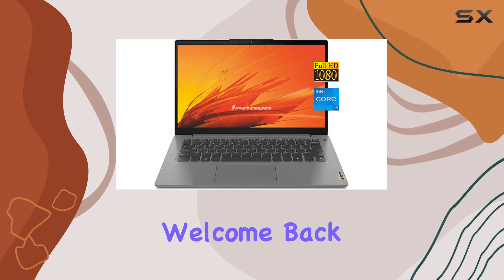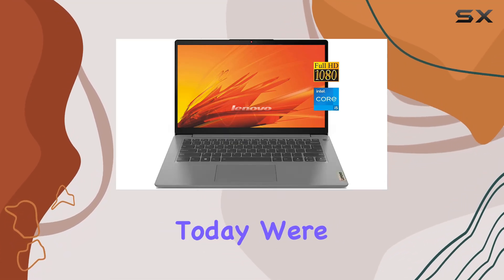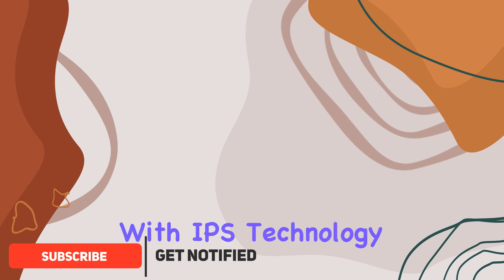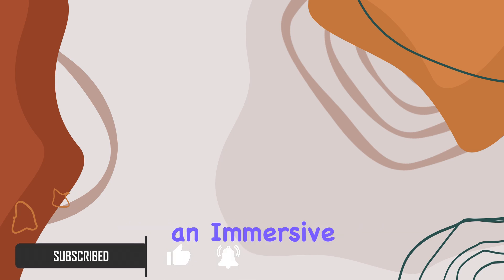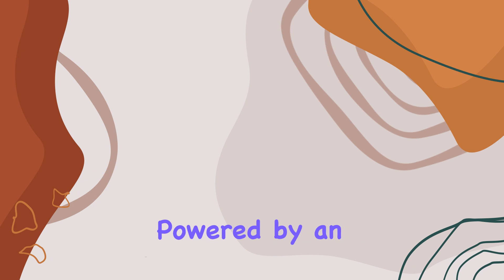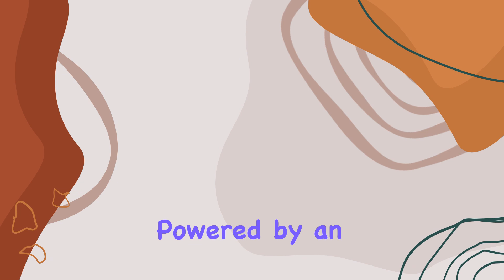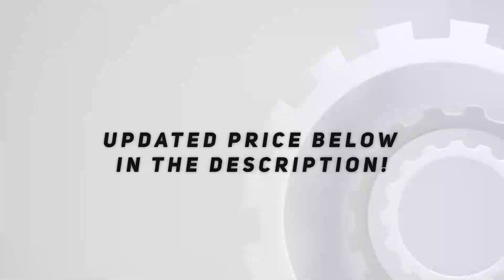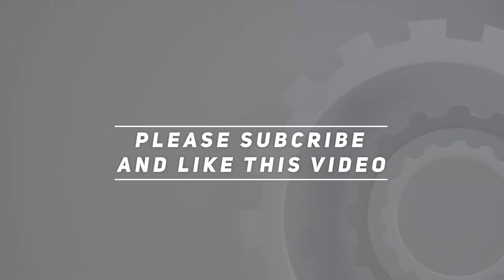Lenovo 2023 Newest IdeaPad 3 Laptop: Unboxing and Performance Analysis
0:00 Intro
0:06 Review

Things that we mentioned in this video:
Lenovo 2023 Newest IdeaPad : B0BKKCHS65